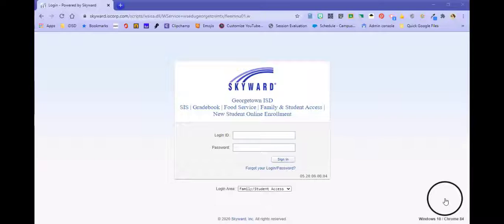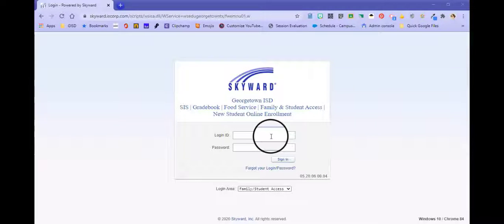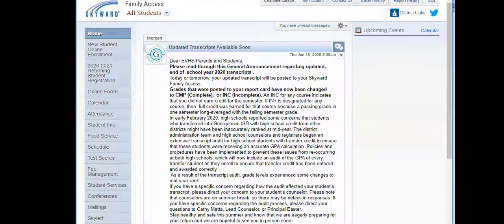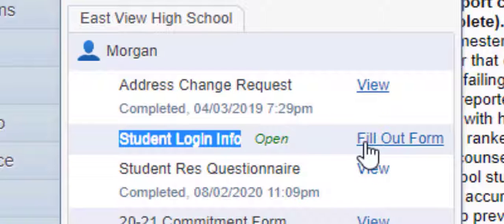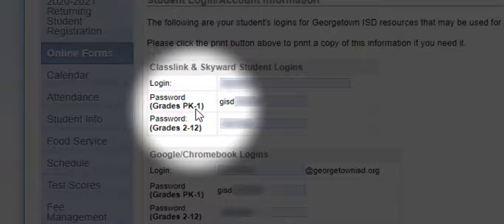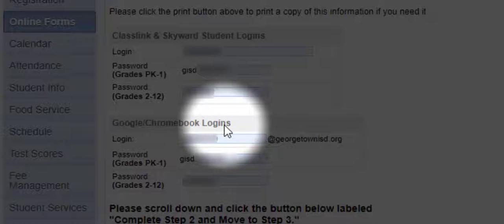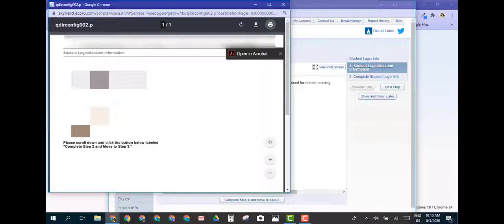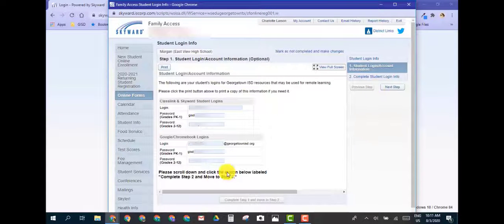Accessing Student Login Info English